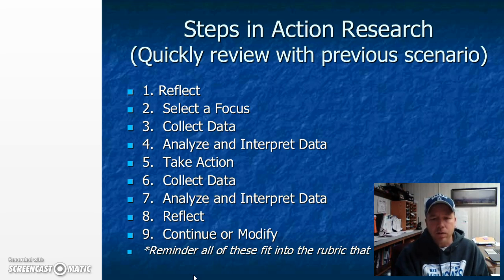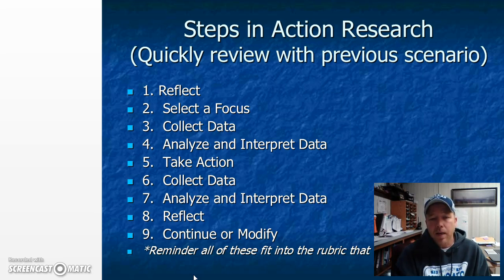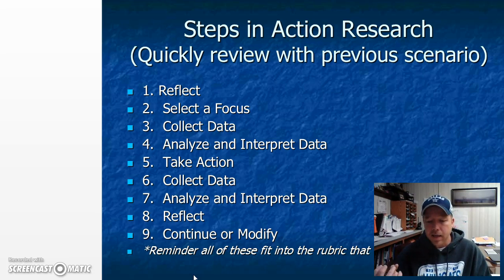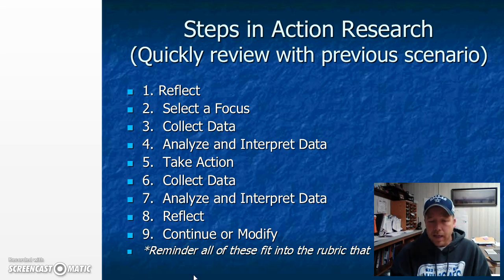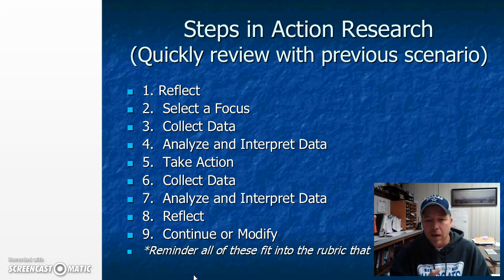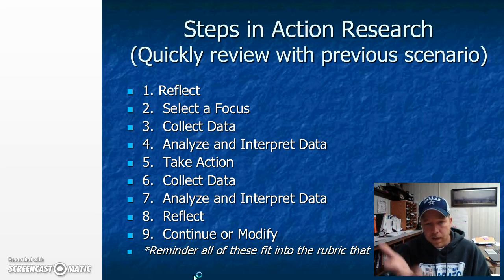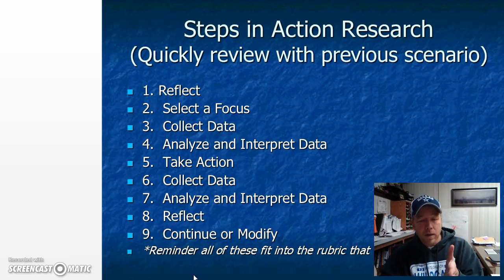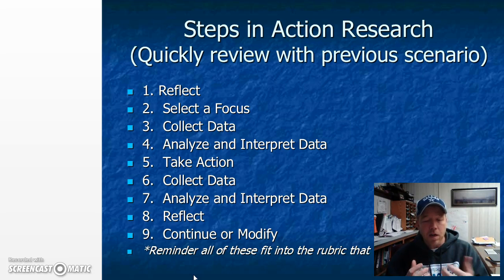Week 2 online Inquiry and Research